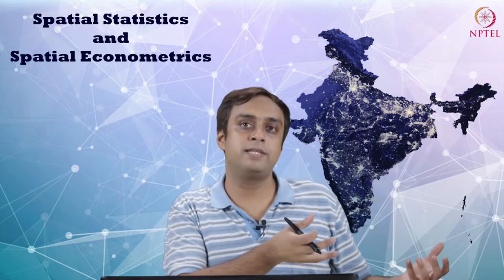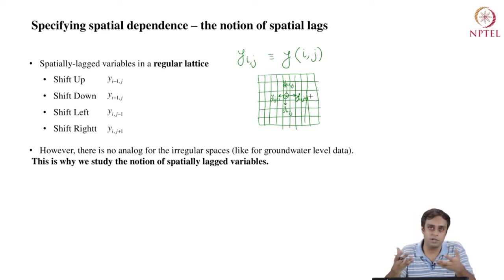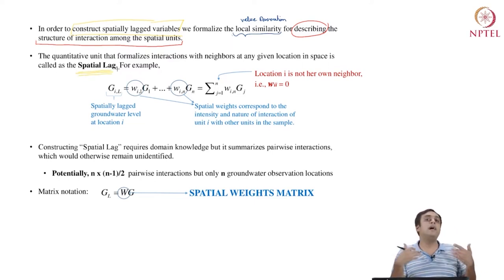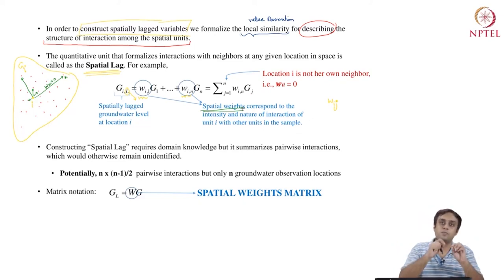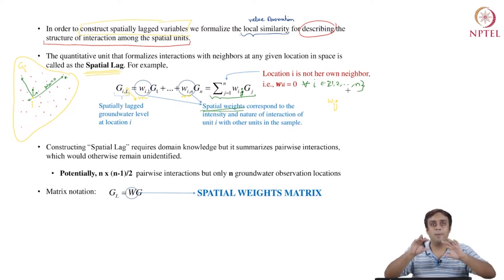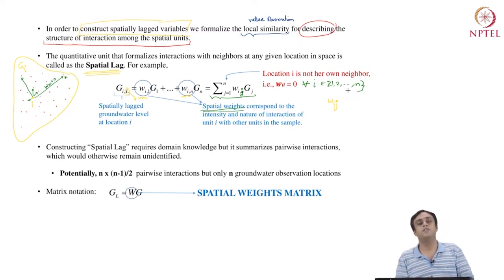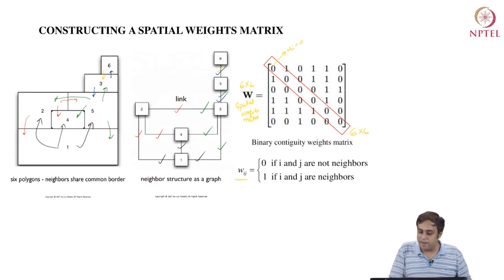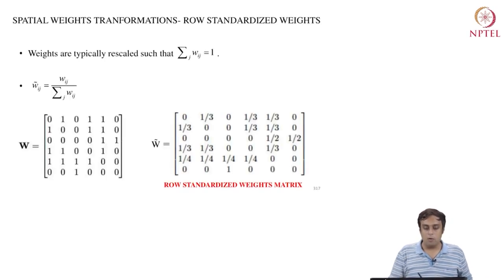Spatial weights matrix